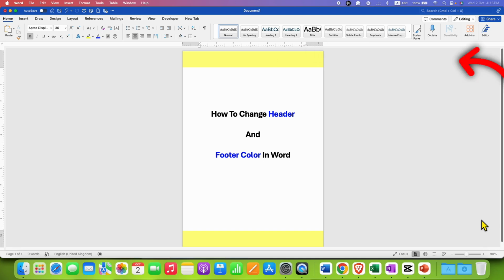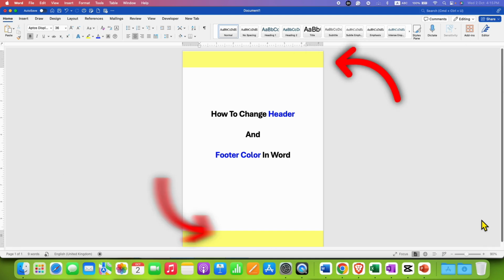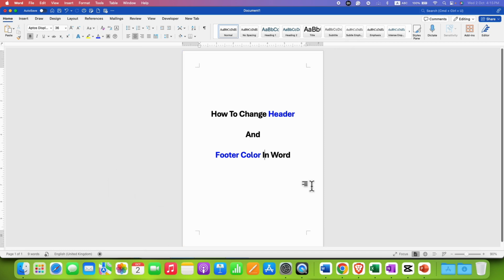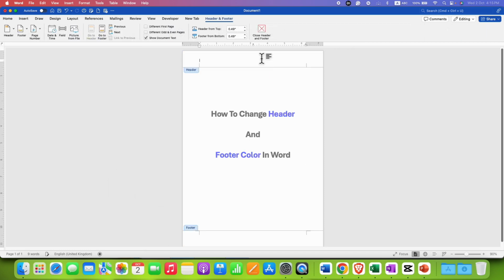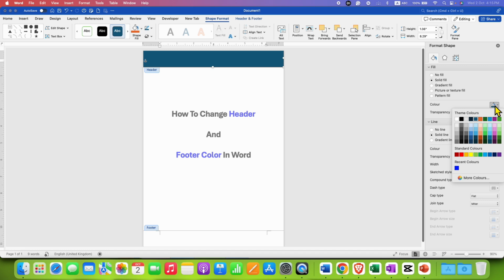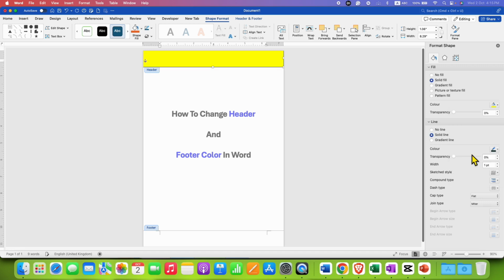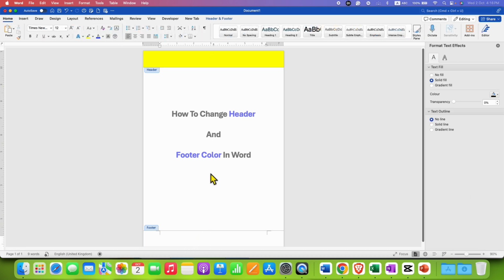How to change Header and Footer Color in Word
How to change Header and Footer Color in Word document in Microsoft Word is shown in the video. Make use of the shape option to fill the background color in the header and footer.